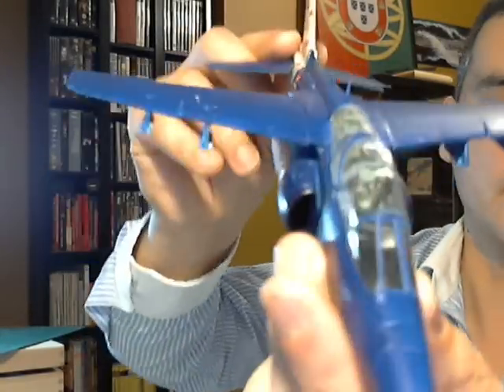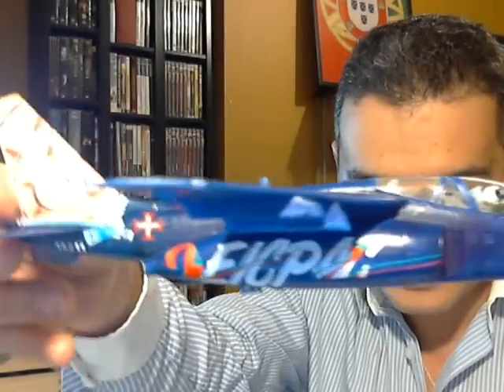AlexModelling "PORTUGUESE ALPHAJETS Final reveal"